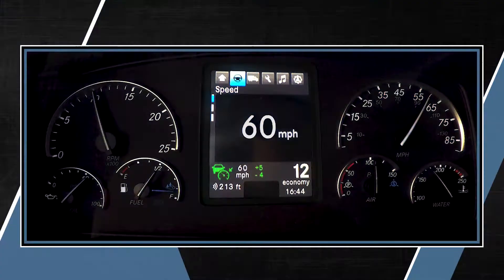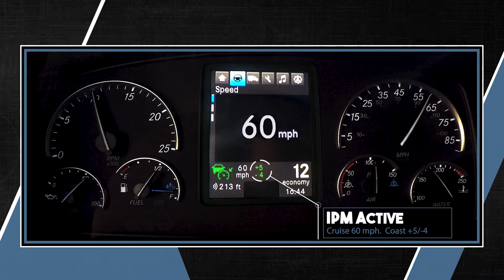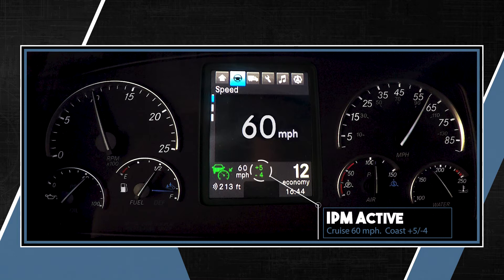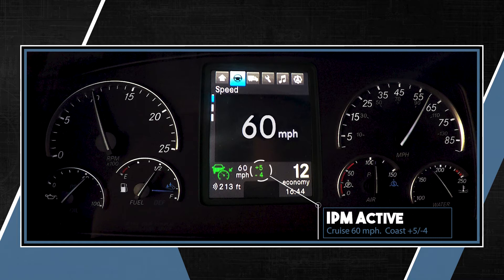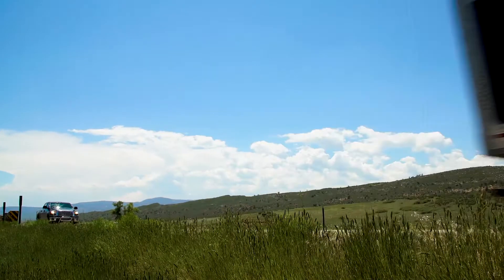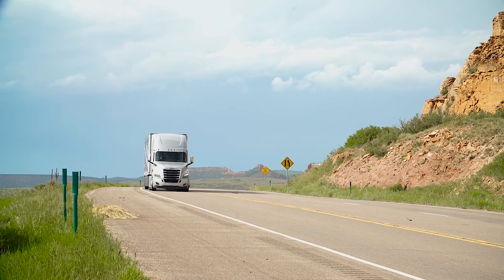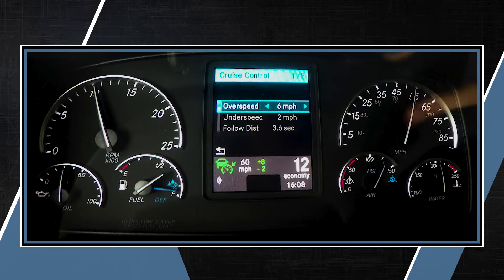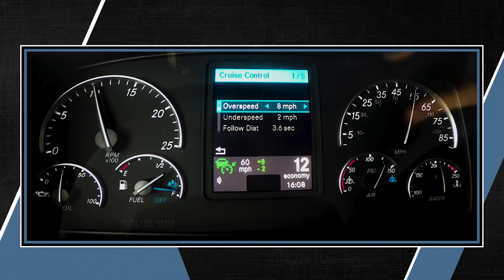Detroit New DT12 - IPM and New Cascadia Dash Display Training Video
The interactive dash display provides information on the amount of speed variation allowed by IPM above and below your set cruise speed.